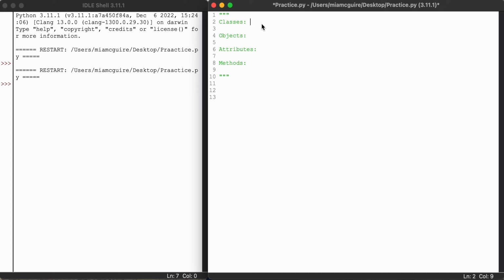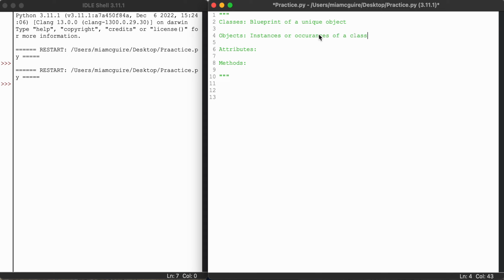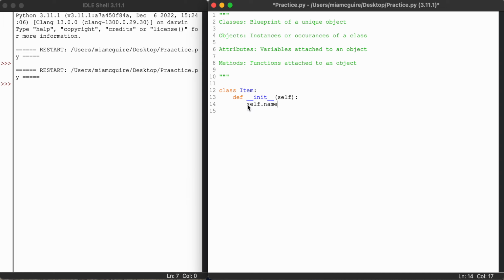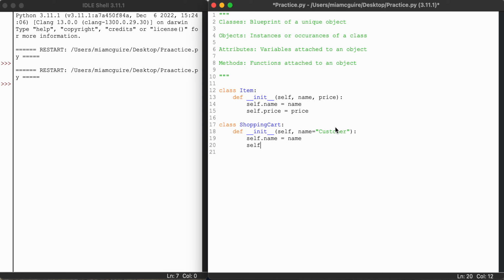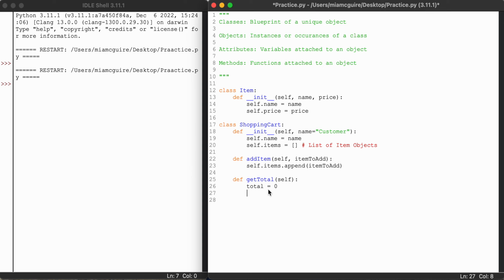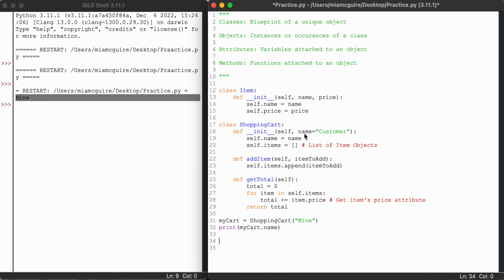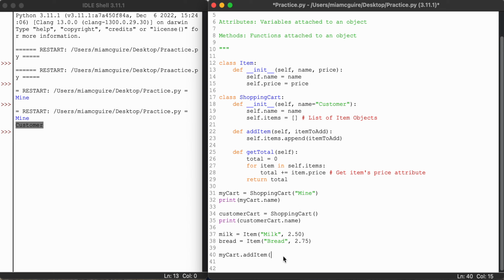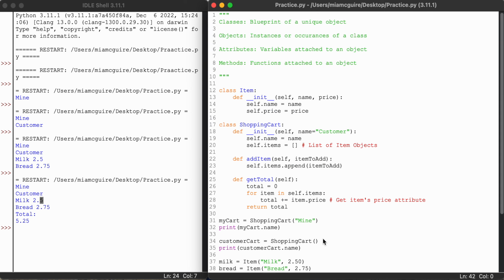Python Classes and Objects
A short tutorial about what classes and objects are and how to use them in Python3.